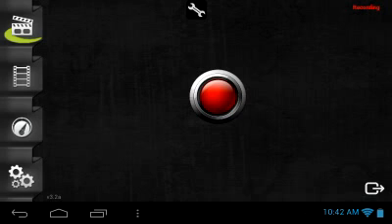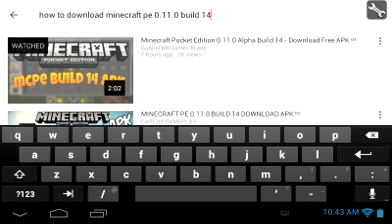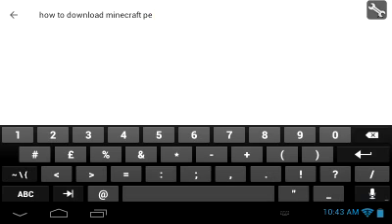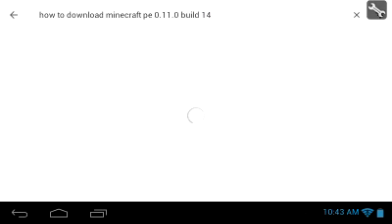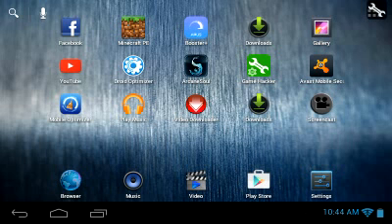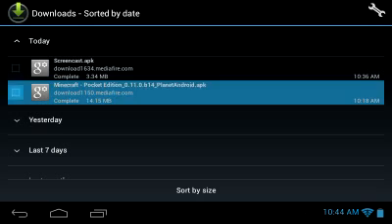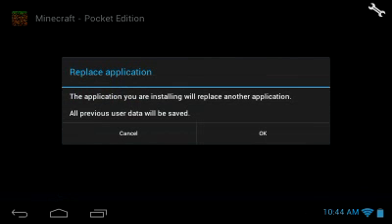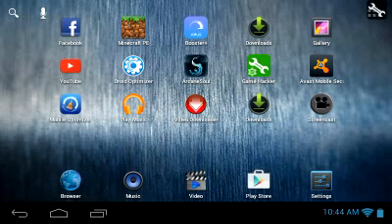How to download minecraft pe 0.11.0 build 14